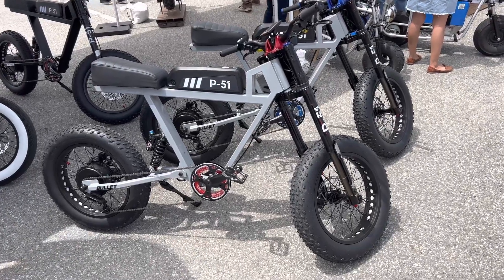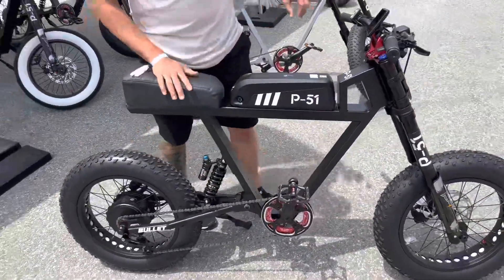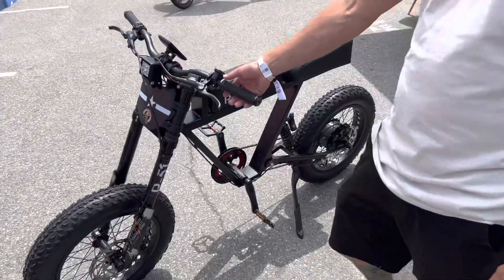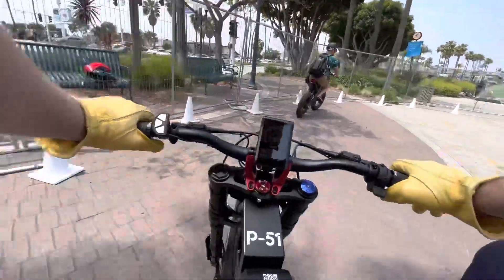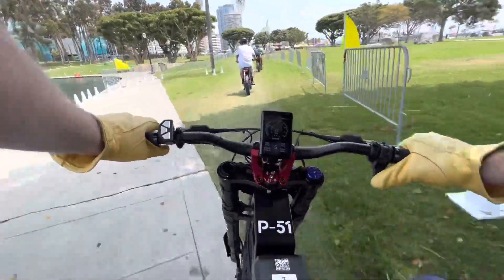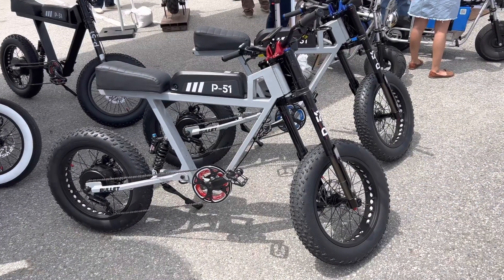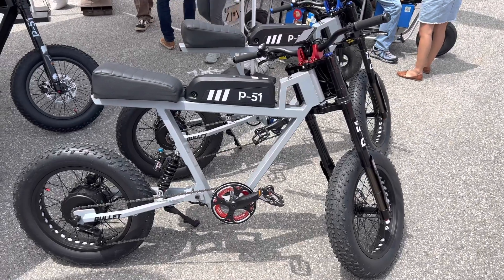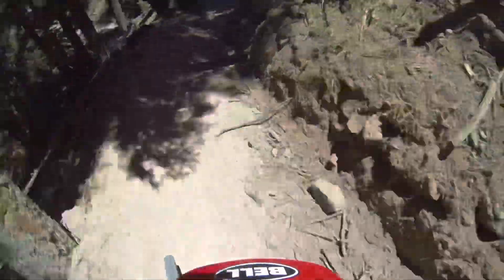P-51 Bullet Motocross E-Bike Ride And Review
This video is a review and test ride of a P-51 bullet E bike. The P-51 bullet electric bike is a motocross style a bike that is built to handle big bumps and go off jumps. The people at P-51 Wanted to build a bike that works like a motocross bike, so they put Motocross style suspension on it, with 200 mm of travel in the front and 140 mm of travel in the rear, and they use components that are designed for off-road motorcycles. The result is a electric bike that has a very comfortable ride due to the long, suspension travel, and it can also handle big bumps and jumps just like a motocross motorcycle does. The P51 bullet is very sturdy, with a heavy duty, aluminum frame, and big motorcycle sized wheels. The P-51 bullet is the only street legal motocross e-bike in this category right now, and everyone says it works great. Obviously, if you want to buy an off-road motorcycle, and a truck to haul it with or a drivers license, and a street legal motorcycle, then you wouldn’t necessarily be interested in the P51 bullet E bike, but if you are interested in riding off-road and you don’t want to get a license or spend a lot of money on a vehicle to transport a motorcycle, the P-51 bullet is the perfect solution. It’s small enough to fit on the bike rack on the back of a car, and it is street legal to ride it on public roads, so you can really take the P-51 Bullet electric bike anywhere if you have a normal car, or if you live close to the off-road trails you want to ride. Here’s a link to the website where you can learn more about the P-51 bullet electric bike.